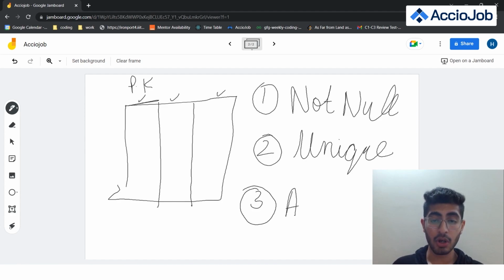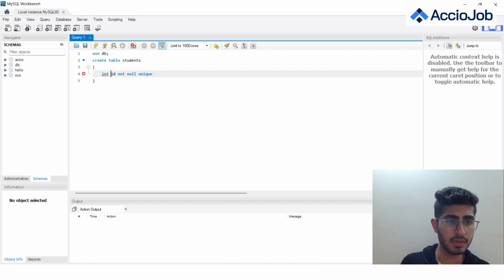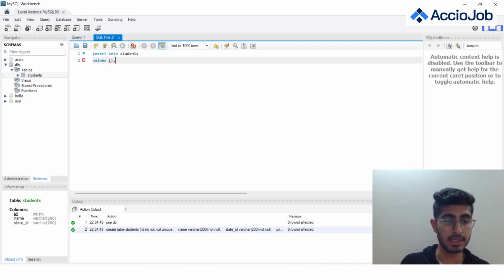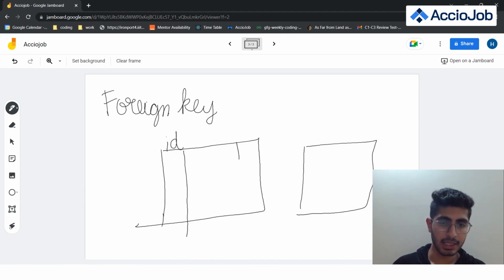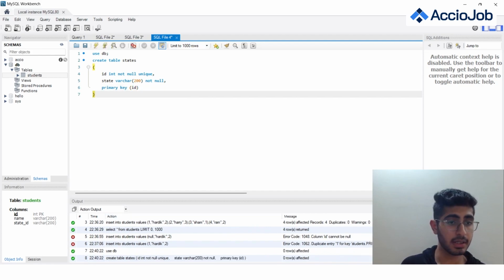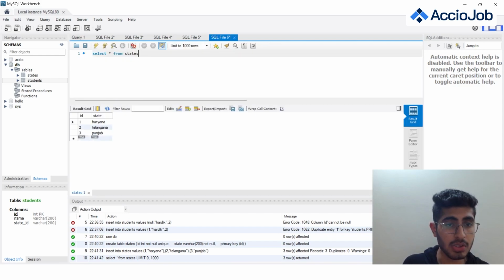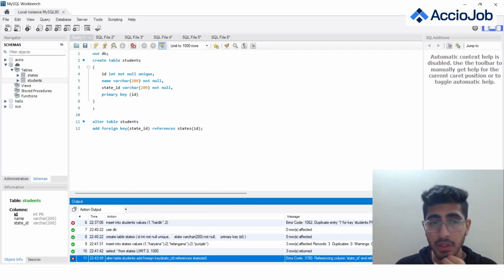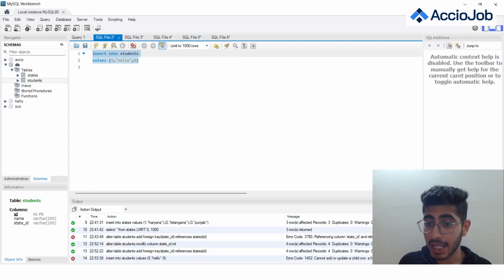SQL for Beginners | Constraints II | Lecture 12